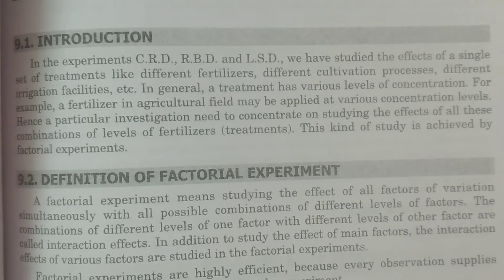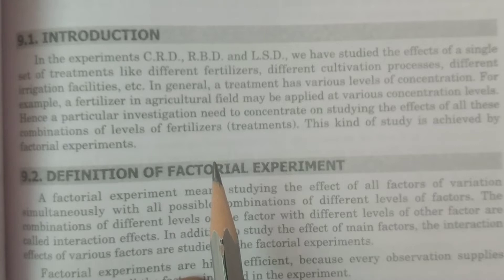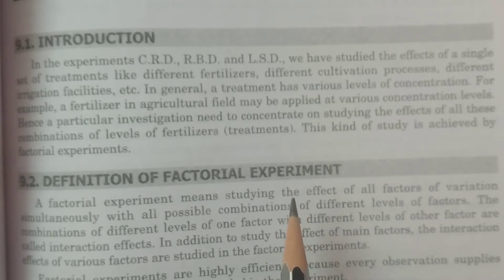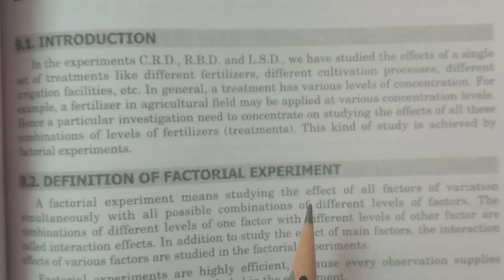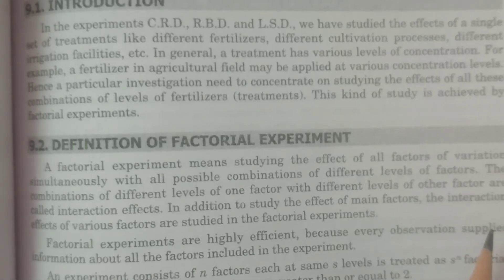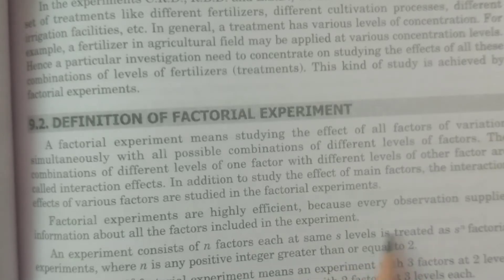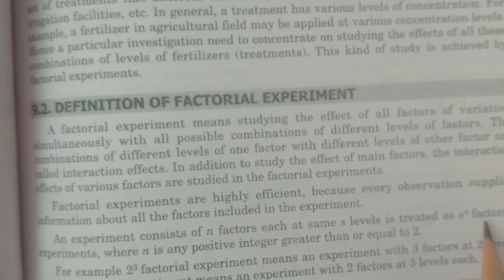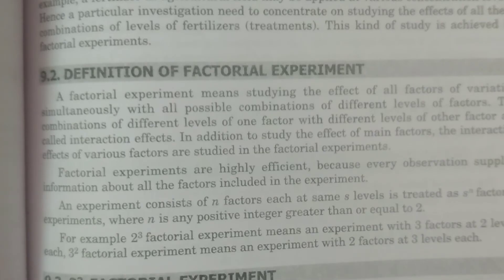Definition of Factorial Experiment - BSc Statistics